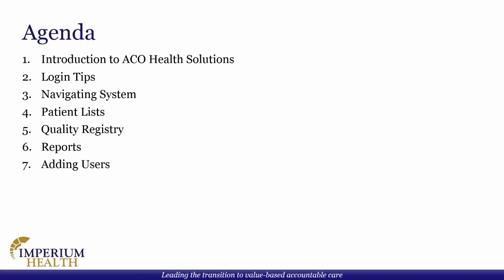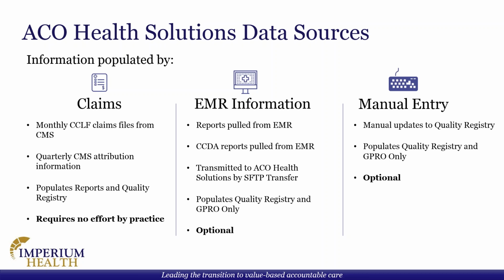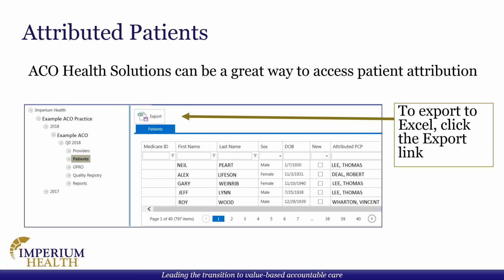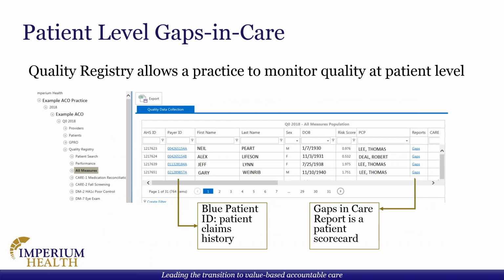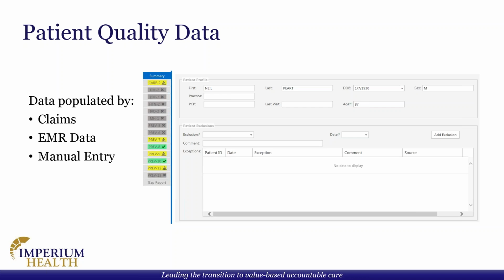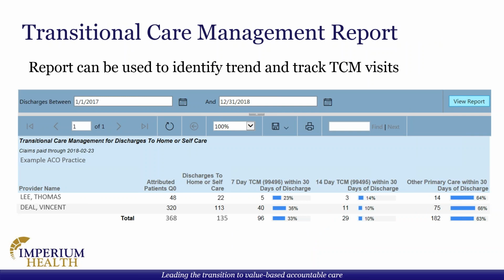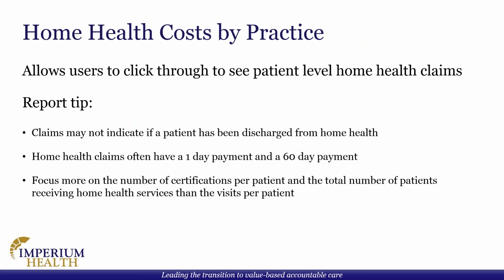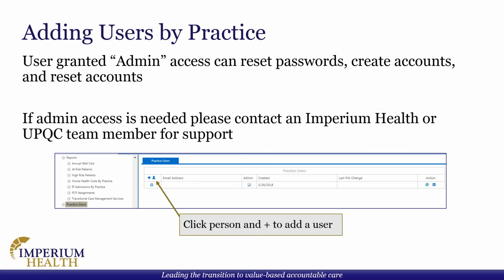UPQC ACO HS Education